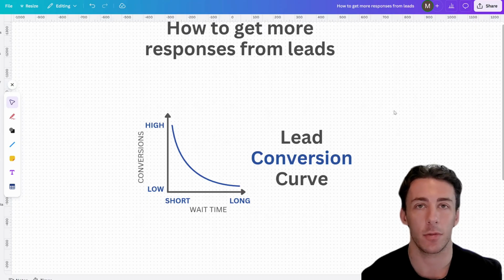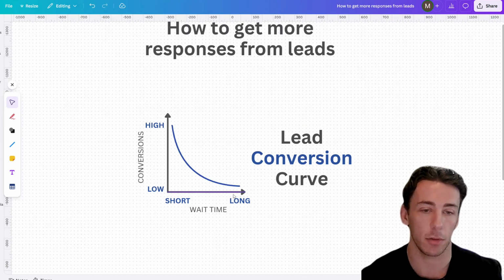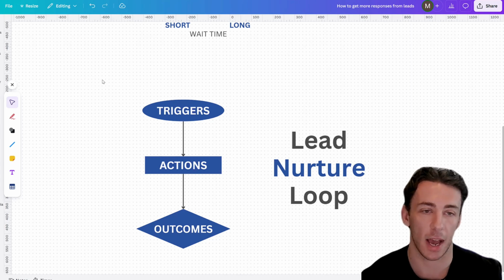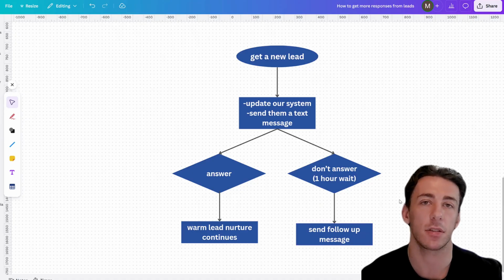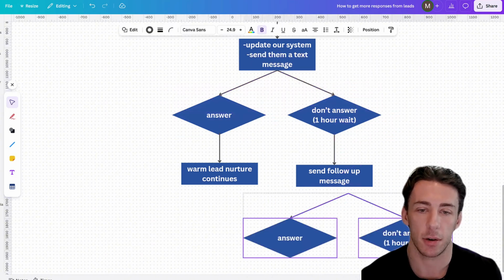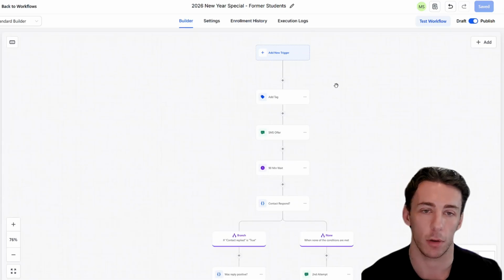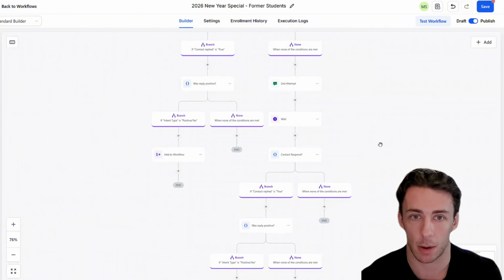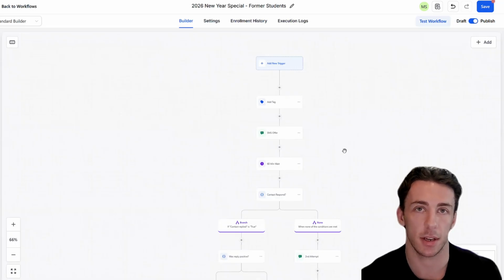How to Get More Responses From Your Leads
Learn how to increase lead responses and conversions for your martial arts gym. Discover how faster follow-ups and automated lead nurture systems can dramatically boost student sign-ups.

To see my other videos, read my articles, or get access to my free trainings visit me

Michael Spyrou is the leading expert on automated systems for martial arts schools.  He has worked with dozens of schools from around the US to generate more leads and grow yearly revenue by $100,000 on average.  With a bachelor’s degree in business and 100s of hours of research on automated systems, Michael has been helping owners generate more leads for over 3 years.  As a consultant, he can help busy family men running martial arts schools that are struggling with lead generation to get more students with less work by utilizing his Packed Mats System.